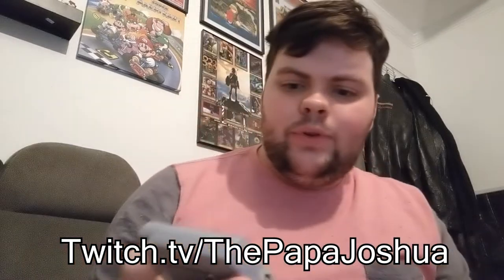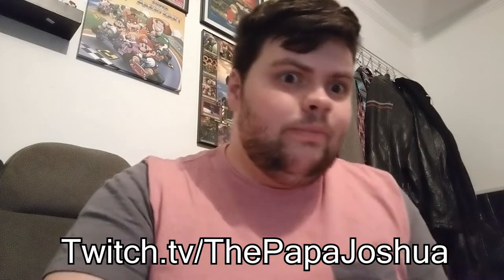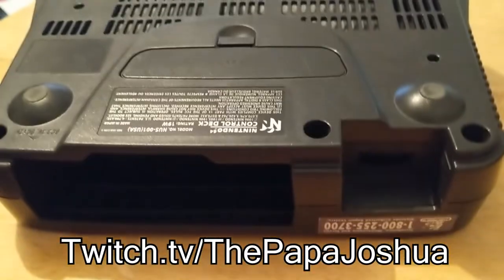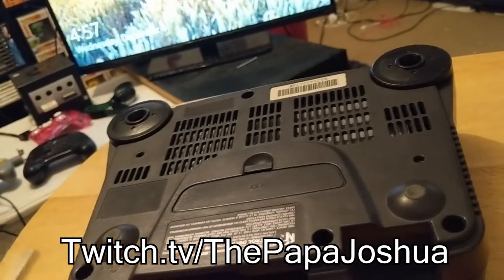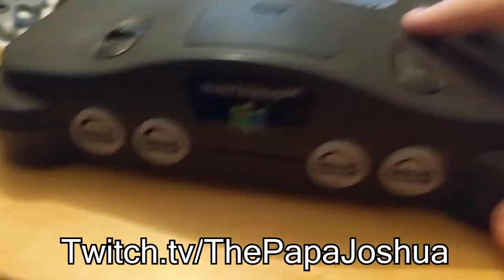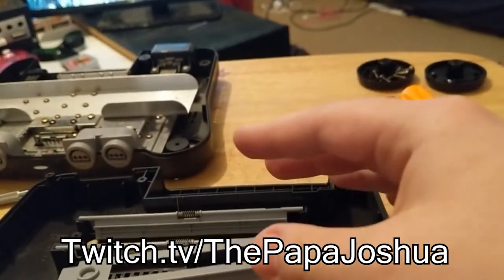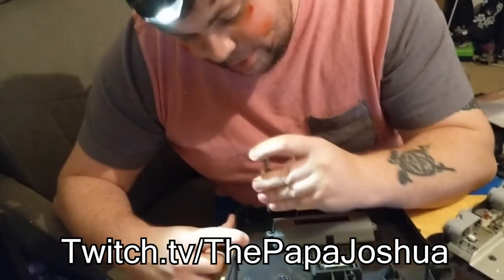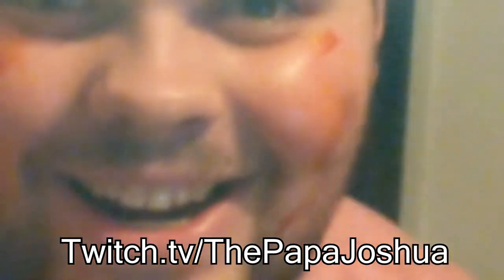How to Mod your N64